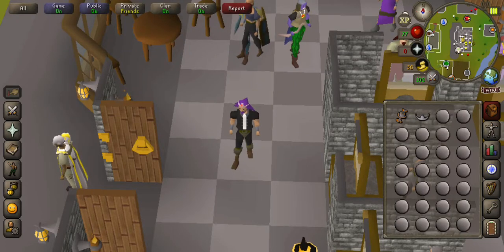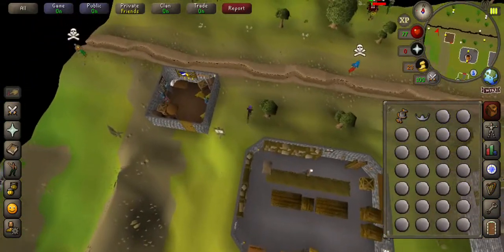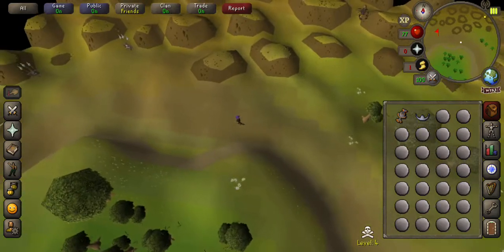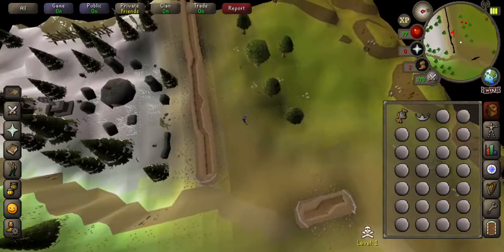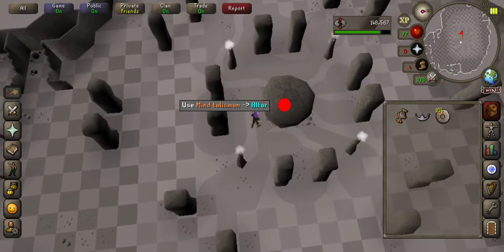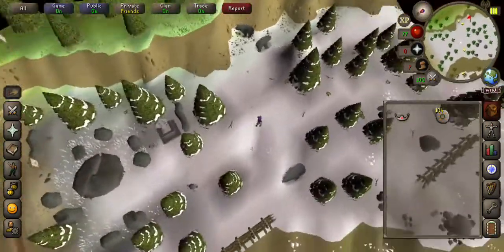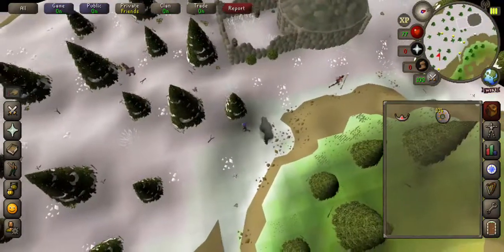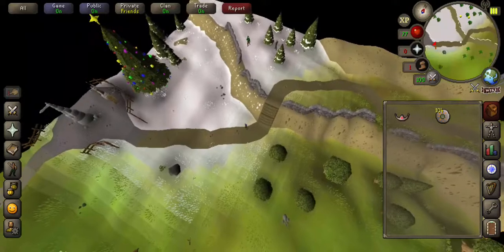Mind Altar location (F2P) (OSRS) (Oldschool Runescape) (Ironman friendly) (Mobile)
In this video I show you the location of the mind Altar in Oldschool runescape and show you the two ways you can get there and back.